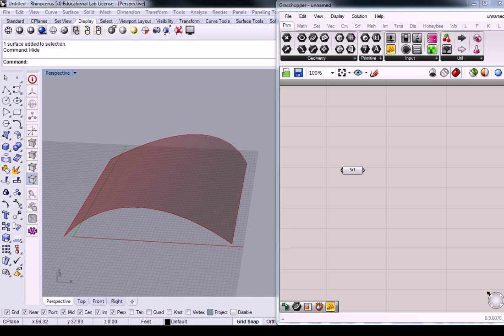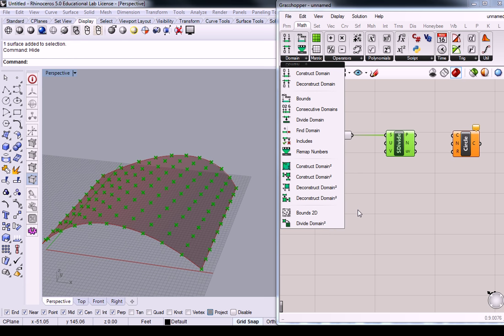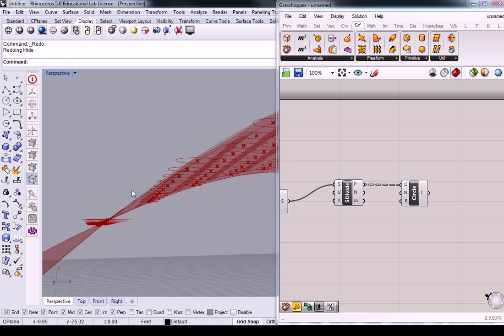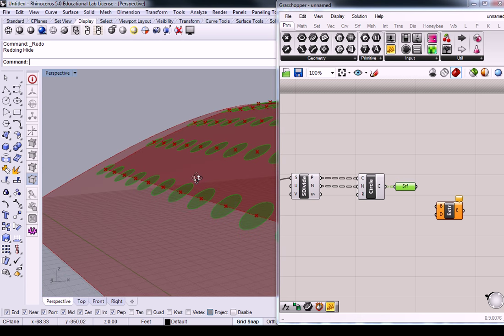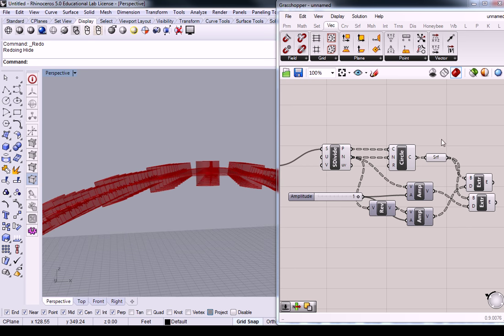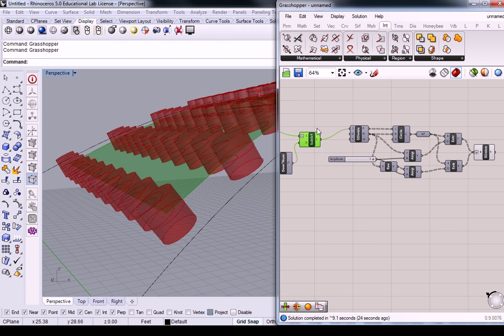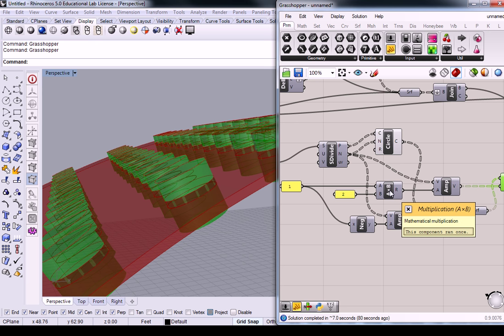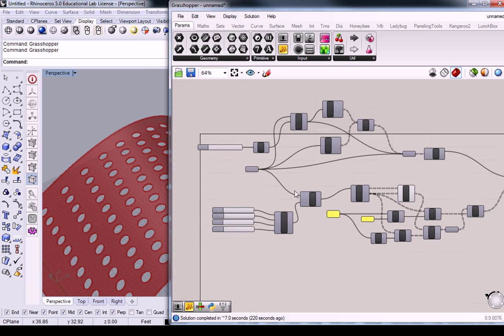160 - Grasshopper - Perforations on Warped or Parabolic Surfaces - CircleCNR SDivide SDiff